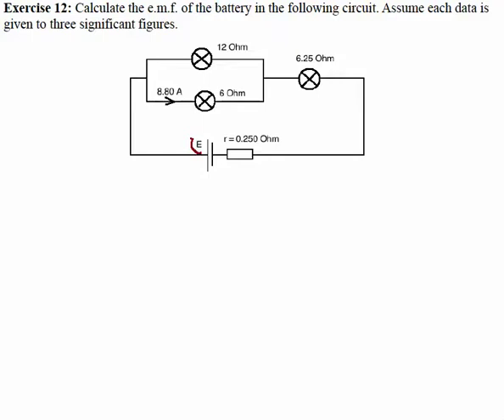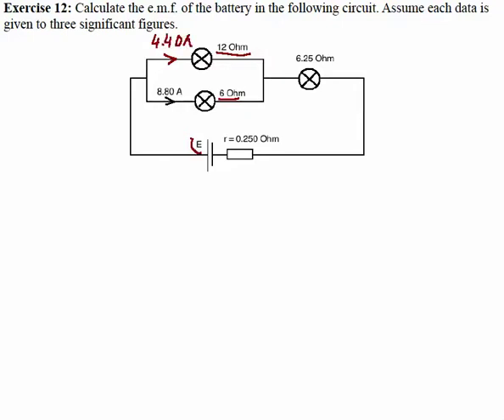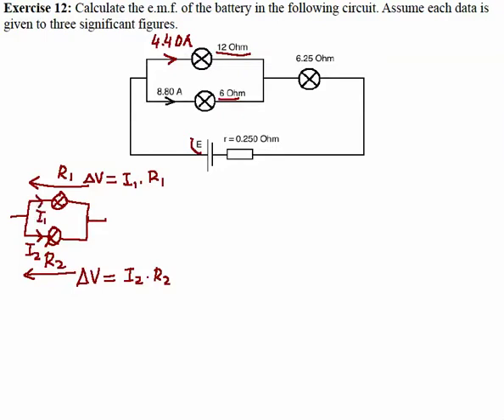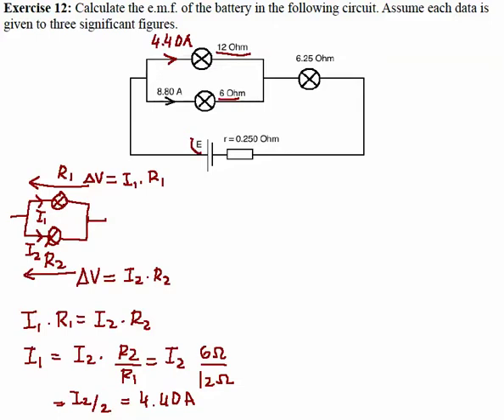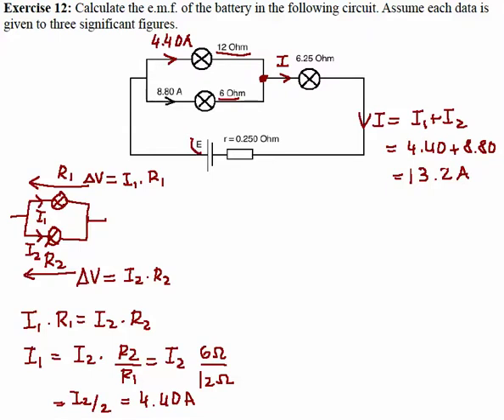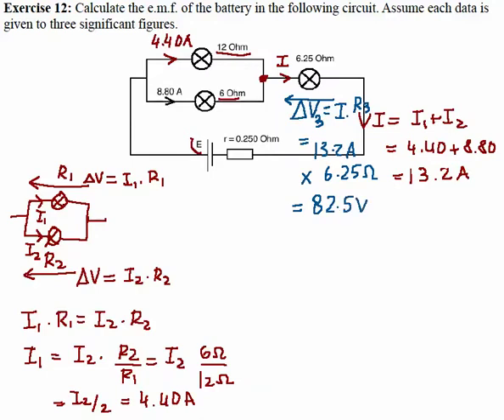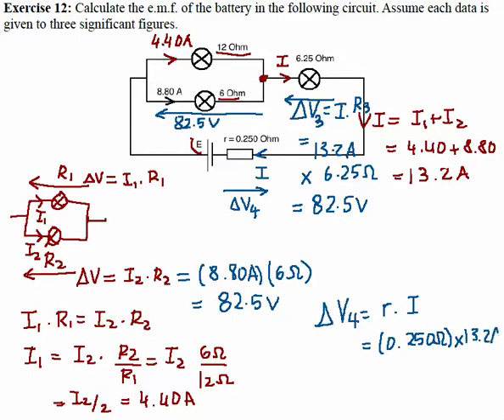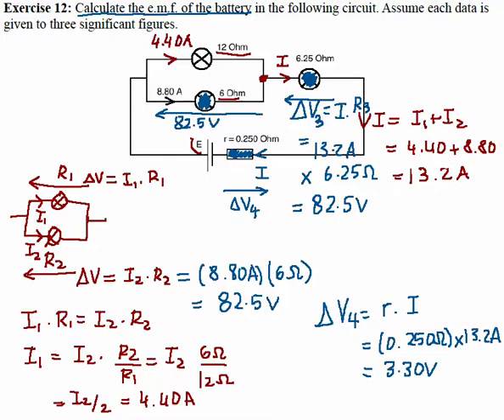chap 8 E12